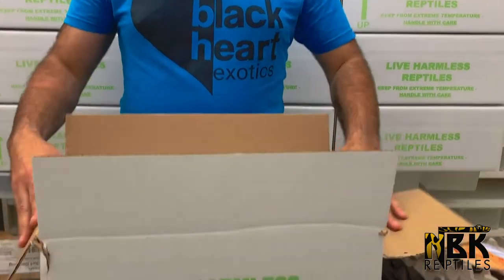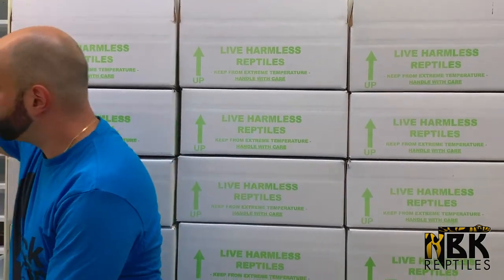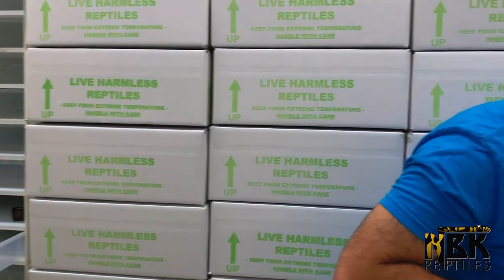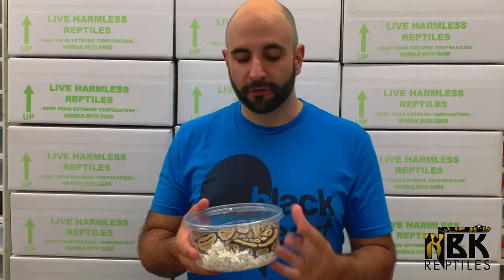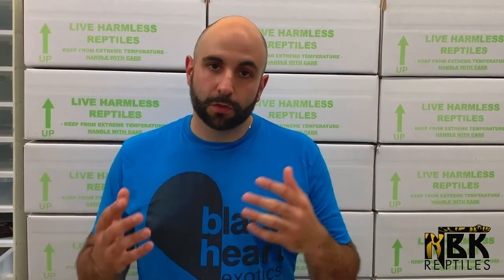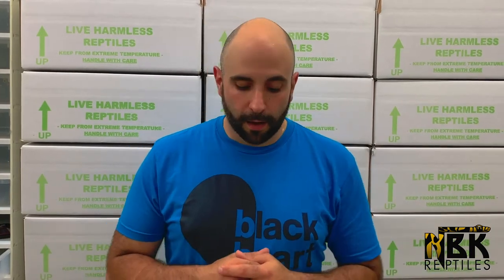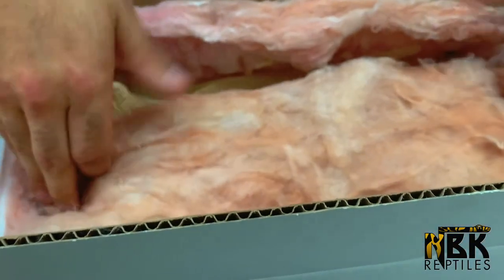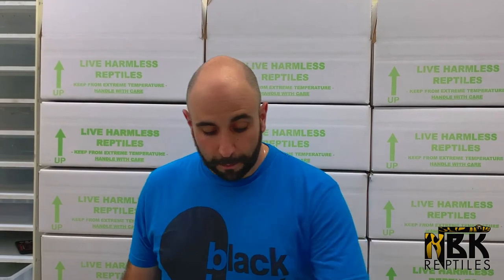All About Shipping Reptiles! (Part 3) - How We Do It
For the third and last part of this educational series, we go over our process of packaging our reptiles in full details. Should you have any other questions or concerns, don't hesitate to write them in the comments so that we can eventually answer them and continue to expand everyone's knowledge🐍

0:00 Intro
1:11 Box
2:20 Styrofoam
3:23 Extra Insulation
6:14 Paper
7:58 The Animal
8:50 Container
9:06 Bedding
9:49 Container Space
11:40 Secure the lid
12:52 Temperature
17:50 Winter Packing
18:03 Open the heat pack in advance
19:04 Fill the empty space
19:27 Cover the heat pack
20:47 Close it up
21:31 Add Stickers
24:02 Airline Shipment
24:38 Merry Christmas!